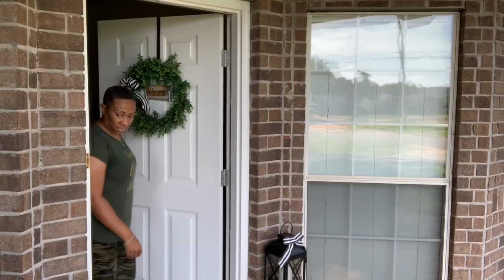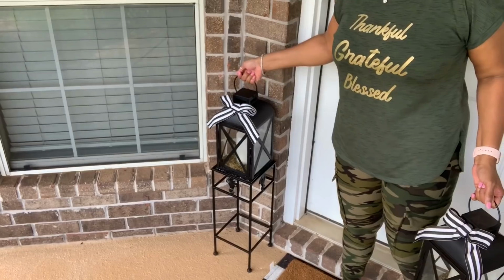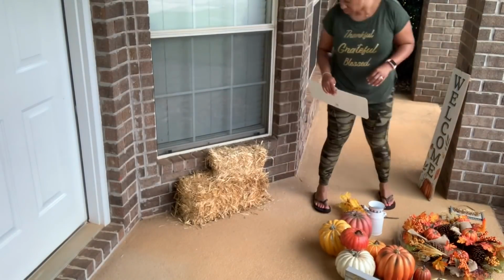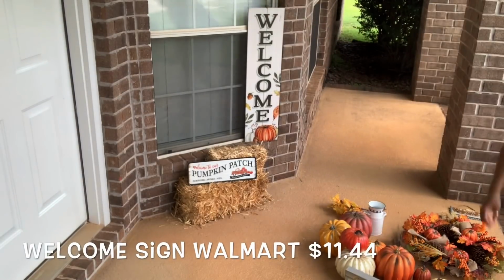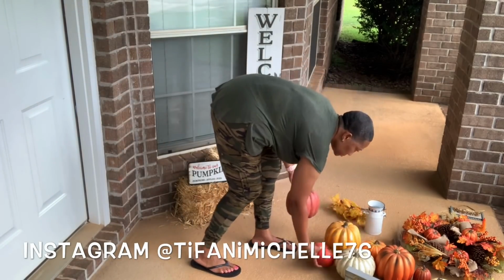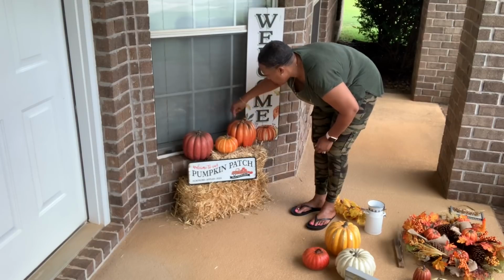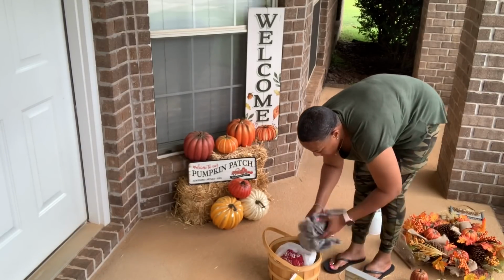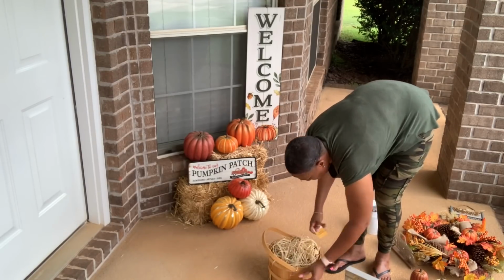FALL CLEAN & DECORATE | FALL FRONT PORCH DECOR | DECORATE WITH ME | Tifani Michelle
Hey 👋🏽 ya'll! Welcome back! In today's video I'll be starting my Fall decorating series! I always like to start with my front porch first! I'm also gonna be tidying up my bedroom as well! I hope you enjoy 😊

First I wanna thank GOD from whom all my blessings flow🙏🏽

Thank you to my Youtube family, thank you so much for your support!

💜💜ONSON A10 2 -IN- 1 CORDLESS VACUUM💜💜

  Fabuloso Multipurpose Cleaner ( lavender scent)

💜💜ITEMS USED FOR DECORATING💜💜
  Wreath (Walmart $19.96)
  Welcome Sign (Walmart $11.44)
  Pumpkin Patch Sign (Walmart $4.88)
  Straw Bales (Walmart, smaller bale $3.98. larger bale $7.97)
  Basket (Walmart $6.98)
  Floral Picks (Dollar Tree)
 All pumpkins (Walmart, large $5.97, medium $2.98, small, 96 cents)